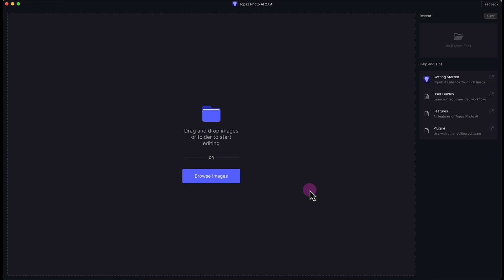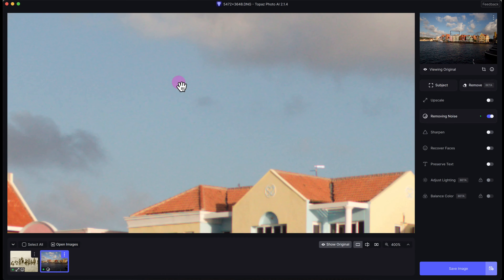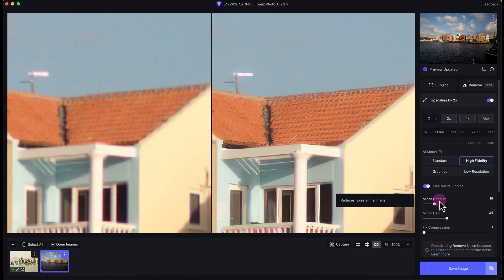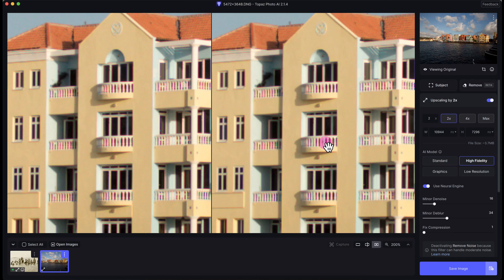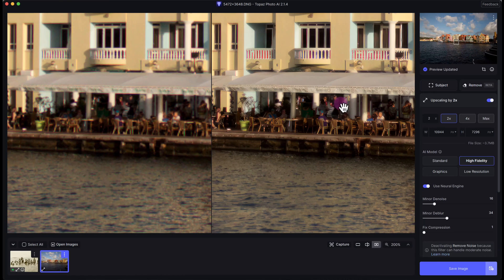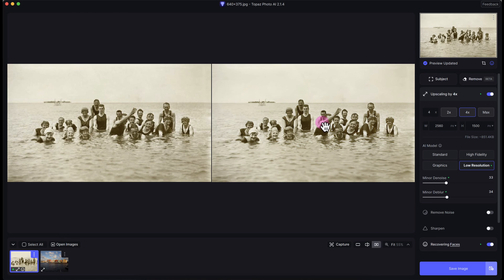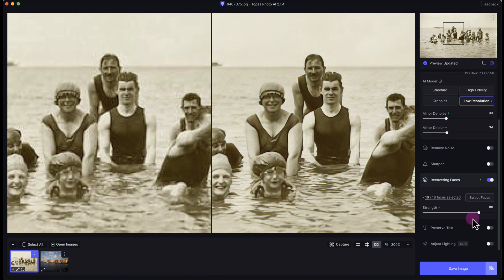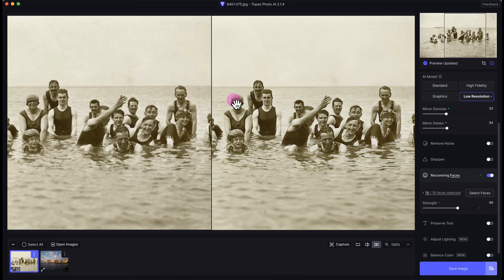Topaz Photo AI 2 Review Image Upscale: Enlarging Pics Made Easier 📷 😁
I upscaled two images in this Topaz Photo AI review. The process is pretty straightforward. However, I did notice a bug with the masking tool, unless I don't know how to mask.

Topaz Photo AI allows photographers to upscale their images to 8K or more.

One thing to note is that Topaz Photo AI doesn't replace Gigapixel AI.

Topaz Gigapixel AI is a dedicated image enlarger with advanced settings for more control.

Topaz Labs, a well-known name in photo editing software, has once again hit the mark with their Topaz Photo AI. This powerful tool leverages artificial intelligence to enhance, enlarge, and denoise images with an impressive level of detail preservation.

FEATURES
Topaz Photo AI comes packed with several unique features that distinguish it from other photo editing applications. The most notable ones include AI Clear, AI Gigapixel, and AI Adjust. AI Clear uses machine learning algorithms to remove noise and sharpen your images simultaneously. AI Gigapixel, on the other hand, is designed to upscale your images by up to 600% while preserving their quality. Lastly, AI Adjust can automatically correct color, exposure, and detail levels in your photos.

One of the highlights of Topaz Photo AI is its user-friendly interface. Even for non-technical users, it's easy to navigate through the various tools and features. The software also provides a handy preview feature, allowing you to see the changes in real-time before applying them to the entire image.

PERFORMANCE
In terms of performance, Topaz Photo AI excels. The speed at which it processes high-resolution images is impressive, thanks to its GPU-accelerated processing. Throughout my testing, I found that the software effectively removed noise and enhanced image details without causing degradation in quality.

Considering the robust features and superior performance, Topaz Photo AI offers great value for money. While it might seem a bit expensive compared to some entry-level photo editing tools, the return on investment in terms of quality improvements and time savings is significant.

TECHNOLOGICAL ASPECTS
The software's use of artificial intelligence is truly revolutionary. It goes beyond basic algorithmic enhancements to truly understand and interpret the nuances of each image. This results in more accurate and natural-looking enhancements.

IDEAL USERS
Topaz Photo AI is ideal for both professional photographers and hobbyists. Its ability to upscale images makes it a great tool for those working with prints or large format displays. Moreover, its noise reduction capabilities make it valuable for low-light photographers.

WORKFLOW INTEGRATION
Incorporating Topaz Photo AI into a typical workflow is straightforward. It can be used as a standalone application or as a plugin for popular photo editors like Adobe Photoshop and Lightroom.

- Excellent noise reduction and detail enhancement
- Powerful upscaling capabilities
- Intuitive user interface
- Works as a standalone app or plugin

CONS
Higher price point compared to entry-level tools
Requires a powerful GPU for optimal performance

Topaz Photo AI is a sophisticated tool that leverages the power of artificial intelligence to bring your photos to life. Whether you're a professional photographer or a photography enthusiast, this software is worth considering.